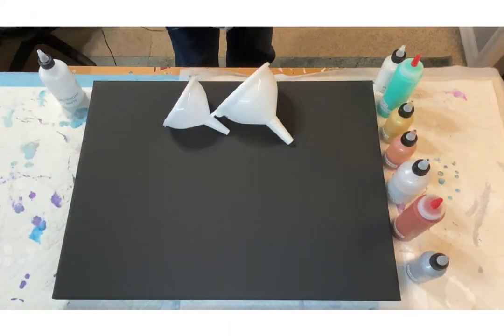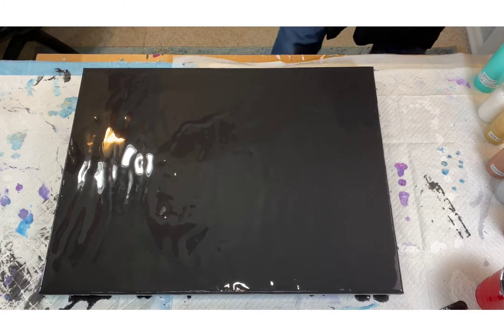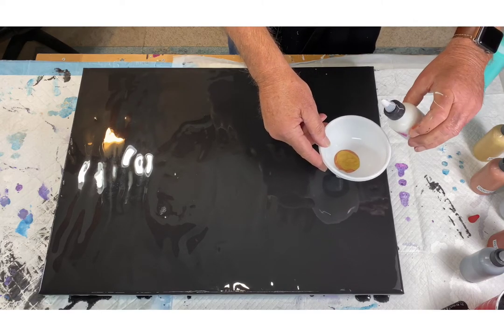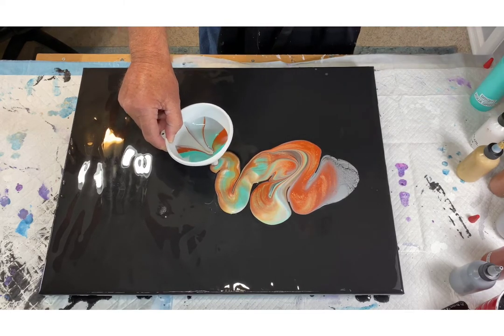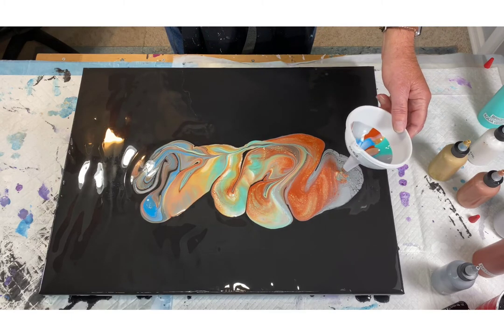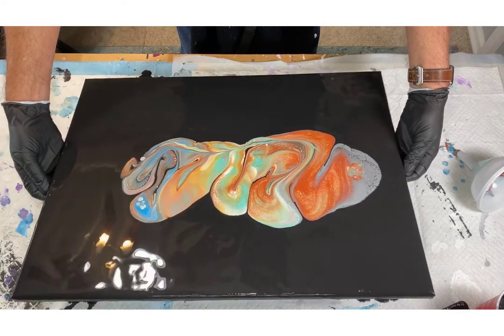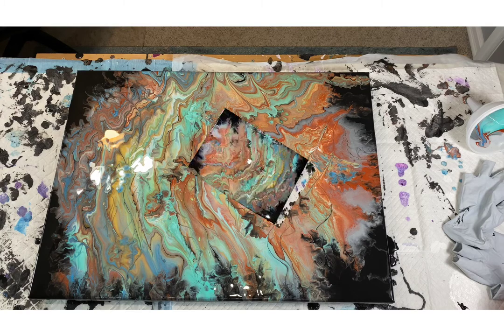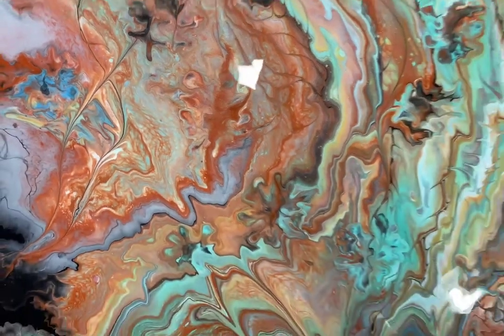Fluid Dynamics, Paint Pour with Acrylic paints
Lithosphere
Funnel Pour  18 x 24
Acrylic Paint Pouring, The Art of Fluid Dynamics

Today’s Funnel Pour is an experiment using an 8-ounce funnel. The results will be determined when I am all finished. In other words, this is a - by the seat of your pants, Paint Pour. The great part about paint pouring is no one will never know what your original intentions were when you started.  I will need to do more of all the different styles to improve on my technique.  I am sure I will have my favorite technique but for now I am still in the adventure stage.   Never the master always the student.

My videos are more of a learning nature on paint pouring than how fabulous my results are. If you are like me, you can learn by others mistakes as well as their successes. I have come to the realization that all the Paint Pour artists have their own style for each technique like Open Cup, Dutch Pours, etc. I am no different, mine are not the wispy flowing lighthearted paintings as seen by many of the artists out there. Nope, mine are solid and in your face. They are much better to see in person than on the videos, I must admit. As of this pour, I am just embracing my style and going with it.  As in all art work, styles evolve over time and usually for the better.  Time will tell.

There are a lot of wonderful and talented artist out there and the inspiration is endless.

I have been an artist for the last 40 years and worked with oil paints in landscapes and rural barns paintings and original stained-glass pieces. My work has been shown and sold in various galleries in Oregon and Washington.  I am new at both this form of art and very new at making videos and I have zero knowledge of editing videos, so please forgive my amateur results. Life is a work in progress.

rbooth2b   -    my Instagram page
For single photos of my work just check out my Instagram page.